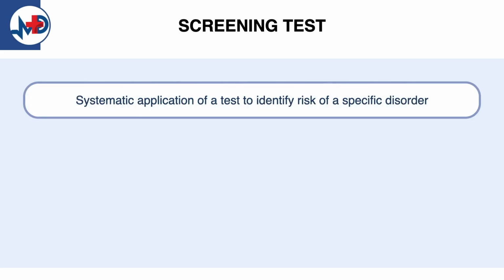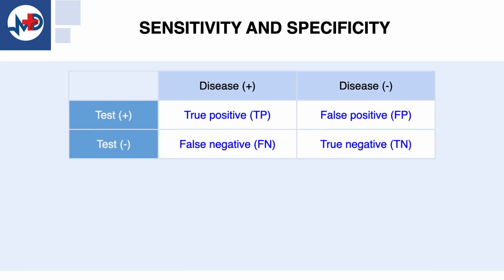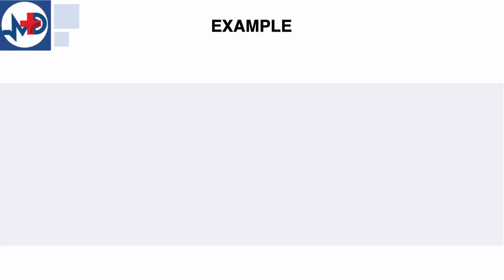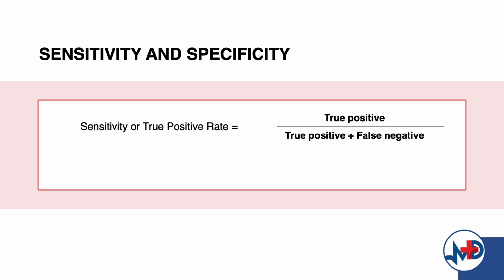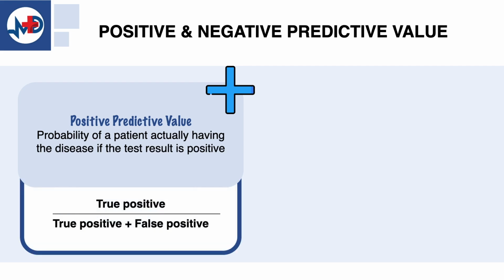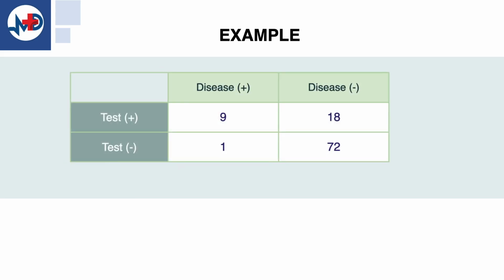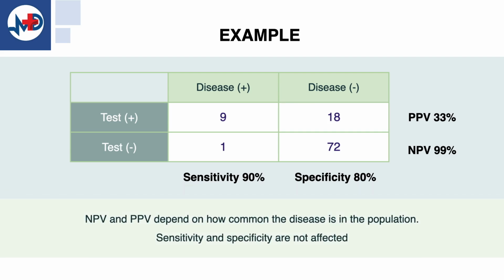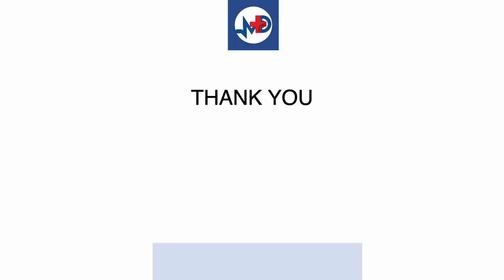Screening & Diagnostic Tests - High-Yield Review: Biostats | Clinical Sciences Masterclass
Screening & diagnostic tests high-yield clinical review covering core diagnostic criteria, evidence-based management, and essential exam frameworks.

👥 WHO SHOULD WATCH:
• Candidates preparing for international postgraduate examinations (MRCP UK Part 1, Part 2, PACES, MRCEM, MRCS, MRCPCH, AMC, USMLE, PLAB/UKMLA - dynamically tailored to Clinical Sciences).